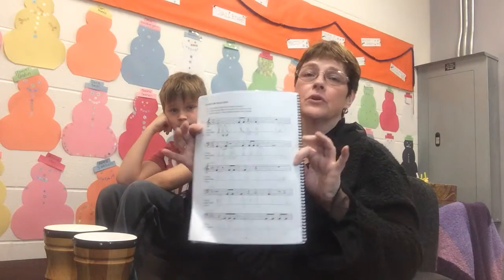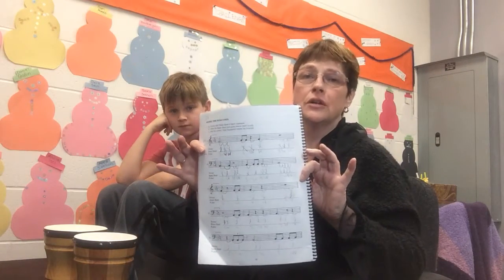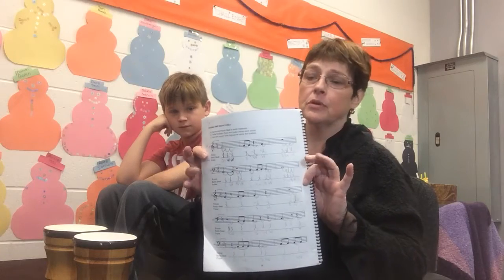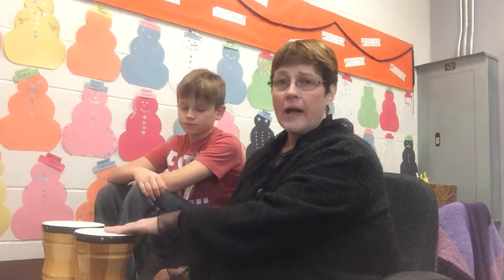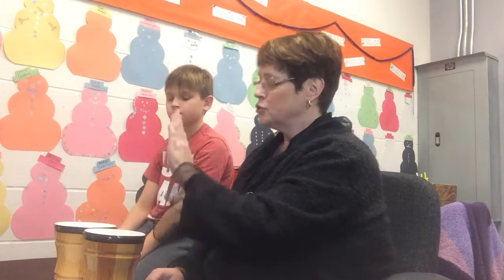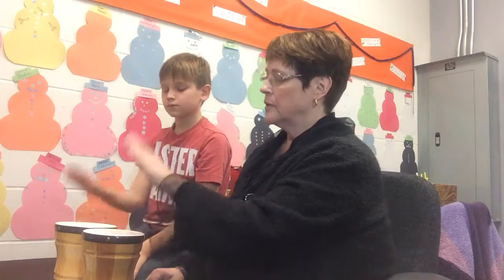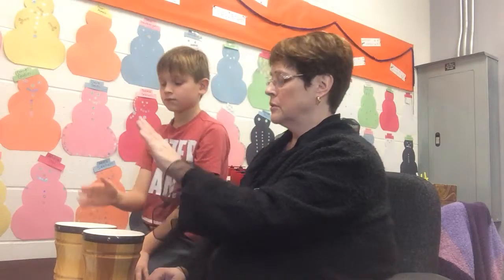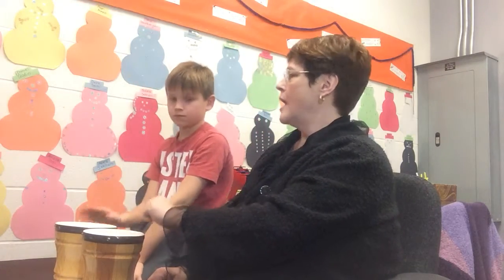UMT Basic Beat Game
The new "Tap the Basic Beat with one hand while tapping the Rhythm with the other" concept in the Royal Conservatory of Music's Sight Reading and Ear Training program can be a tad challenging for students.  However, if you use the Ultimate Music Theory Basic Beats and Scoops, you can easily teach your students how to do this!